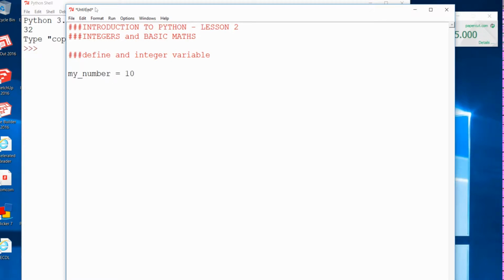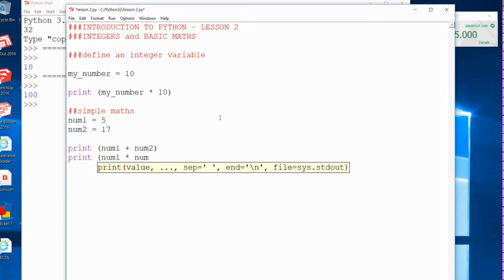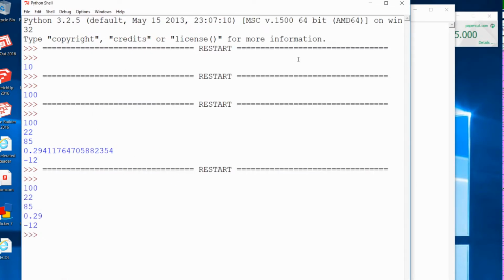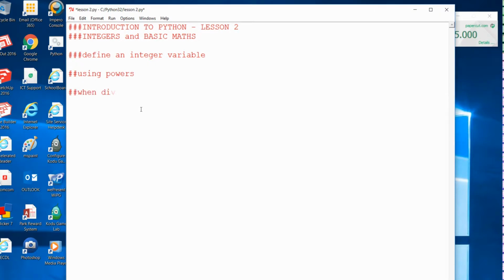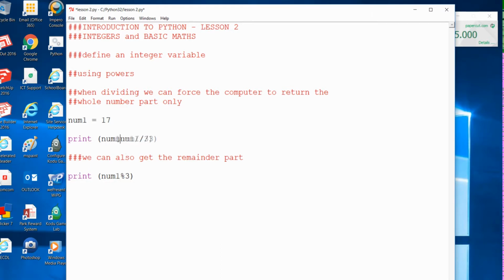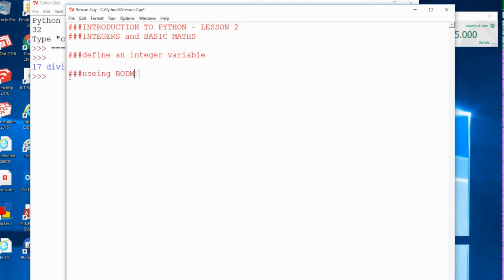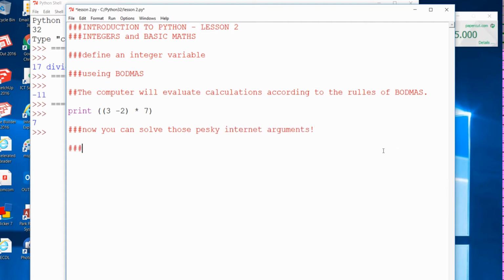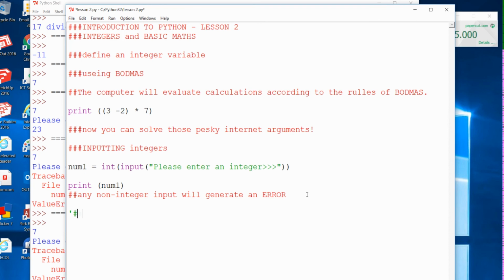An Introduction to Python - Lesson 2 - INTEGERS and BASIC MATHS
This lesson for Python beginners covers some basic maths operation sin PYTHON including arithmetic operations, BODMAS,, powers, modulo and rounding of floats (reals).  Learn how to assign integer variables, do calculations and output the results.